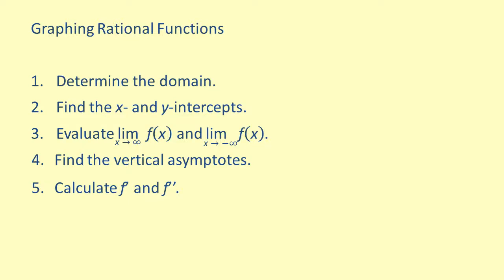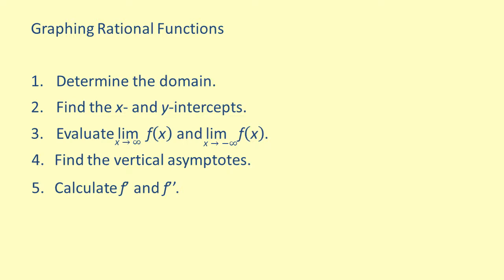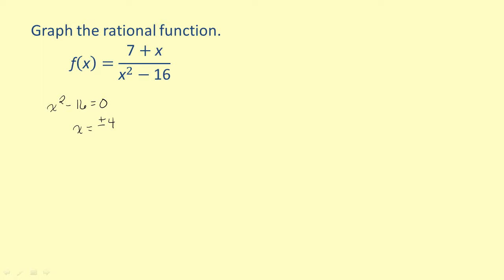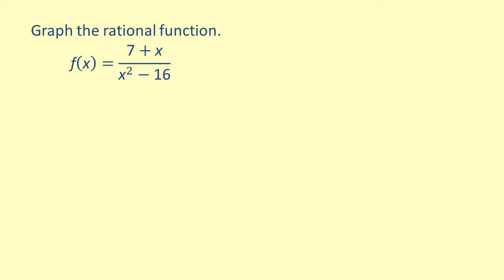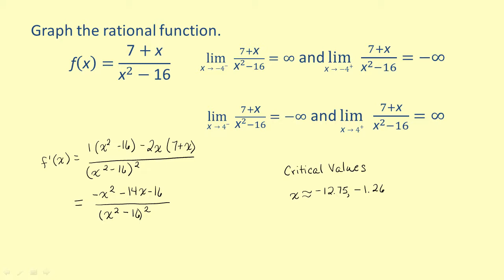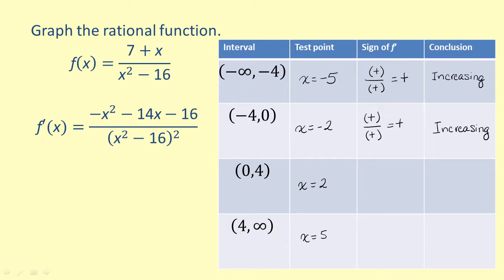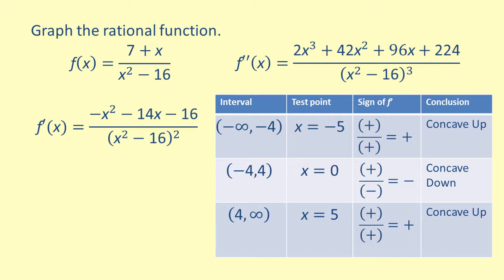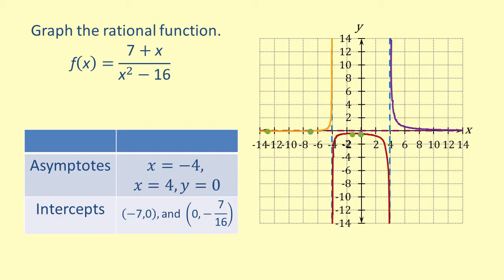Knewton IV C LO15